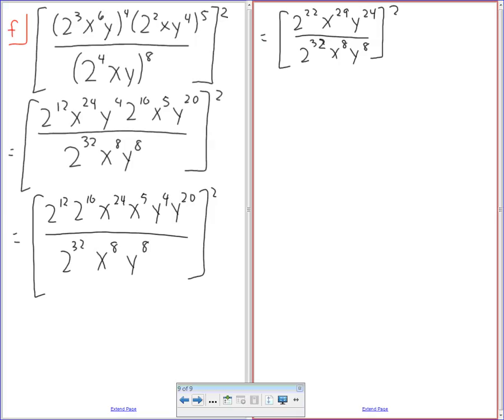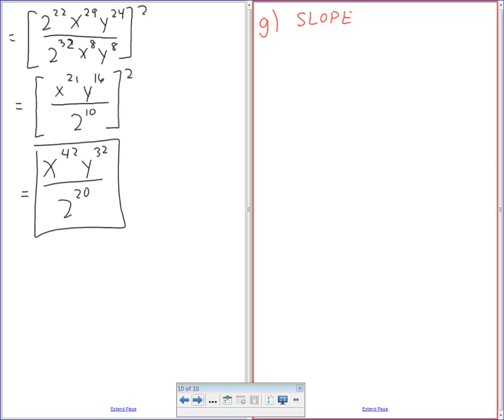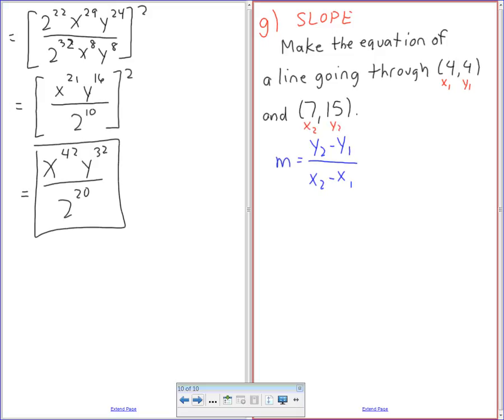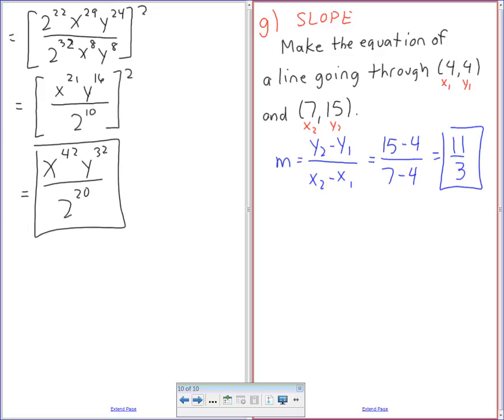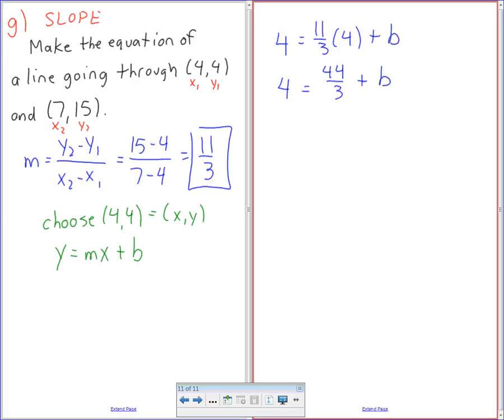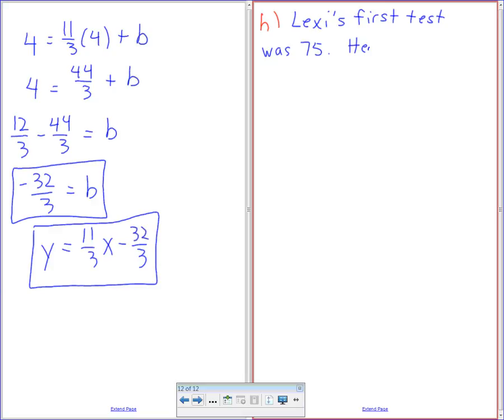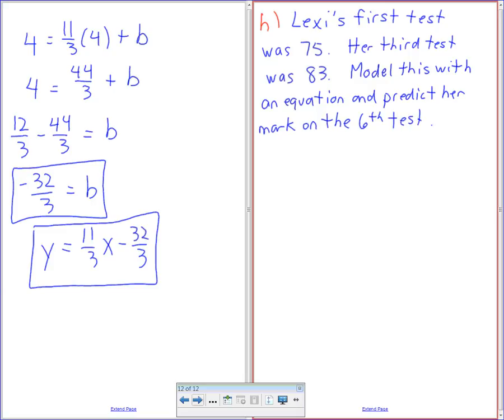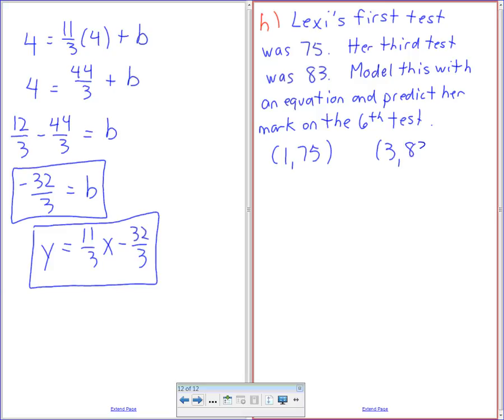MPM2D - Gr 9 Review - Part 4 of 5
My April 15th, 2015 lesson reviewing for the midterm